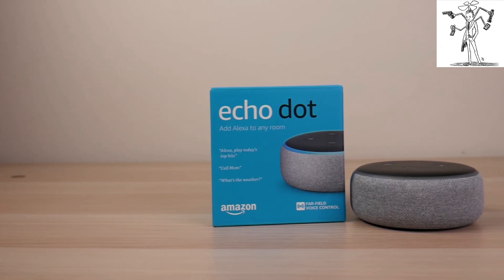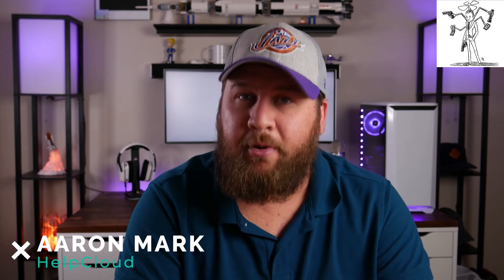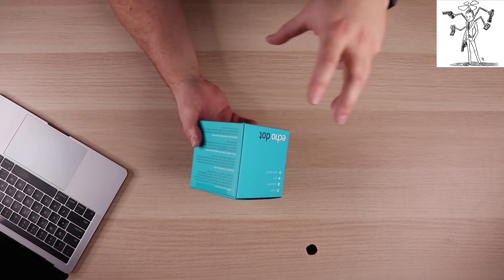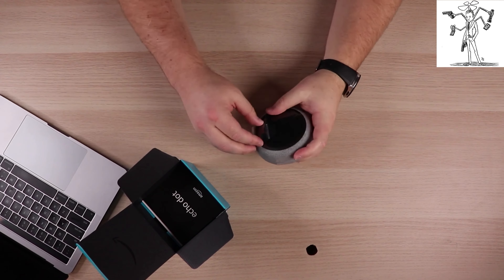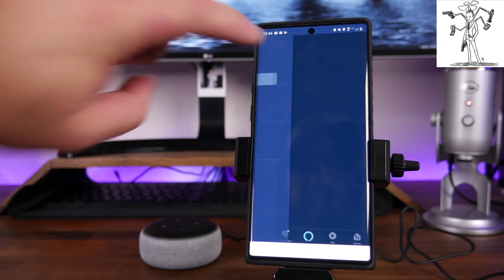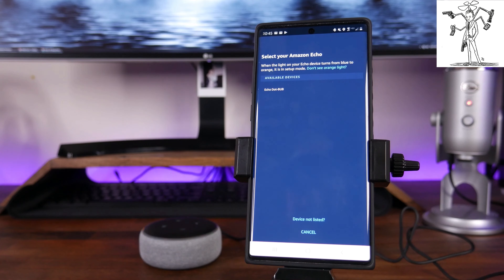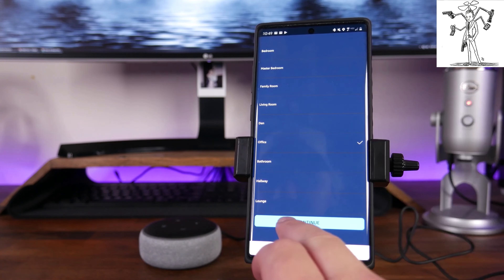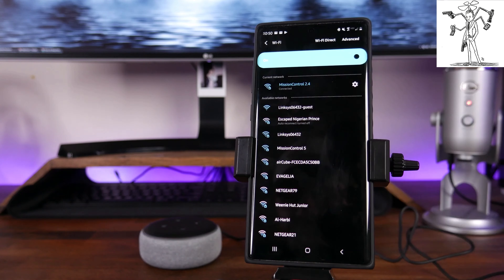How to setup Echo Dot 3rd gen l setup tutorial for Echo Dot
Alexa devices are the core of your smart home infrastructure. In this video we unbox a 3rd generation Echo Dot ( a smart speaker with Alexa) and show you how to add to an existing smart home setup. These steps work well if you are setting up an Amazon Echo with Alexa for the first time as well.

Special thnx to Help cloud,

► HelpCloud is your Go-To Tech Resolution Hub. The search engine offers answers with resolution and if our search doesn’t find your tech resolution then our supplemental tech support or inquiry services can

top 5
top 10
inventions
gadgets
tech
features
specs
homemade 2016
handmade
facts
2017
list
homemade
top5s
maquinas
2016
test
technology
gadget
cool gadgets
accessories
futuristic
awesome inventions
top 5
top 10
inventions
tech
features
specs
homemade 2020
handmade
facts
2017
list
homemade
top5s
maquinas
2016
test
technology
gadget
cool gadgets
accessories
futuristic
awesome inventions